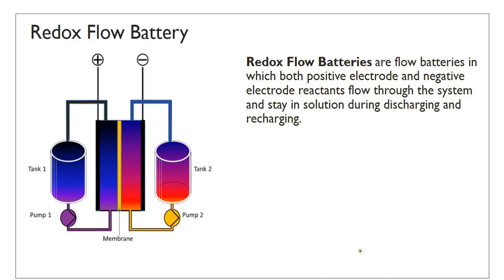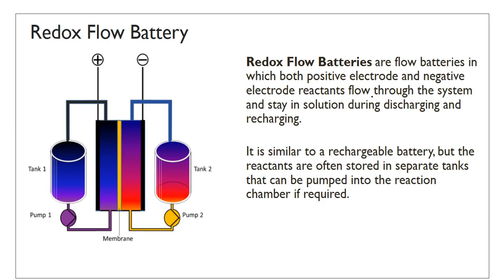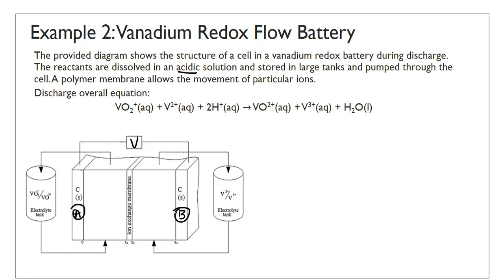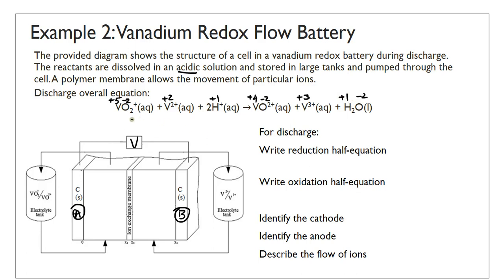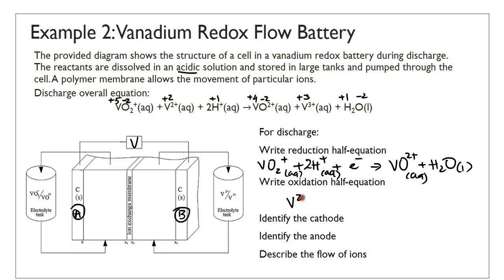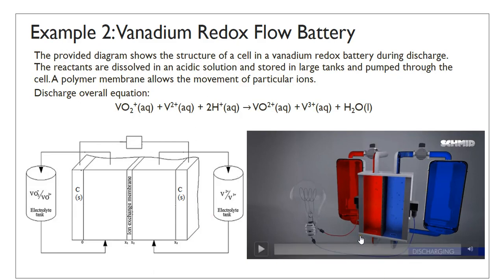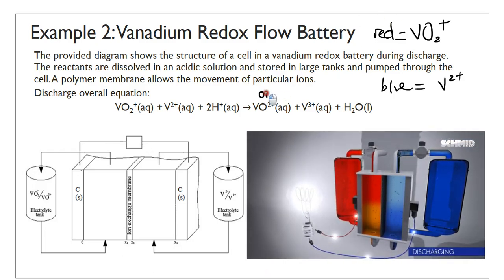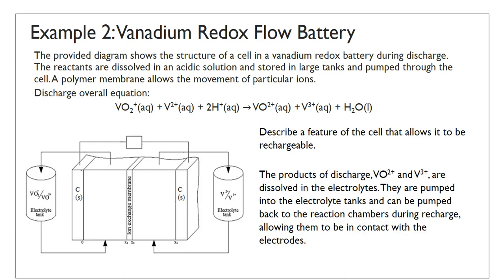Analysis of rechargeable batteries